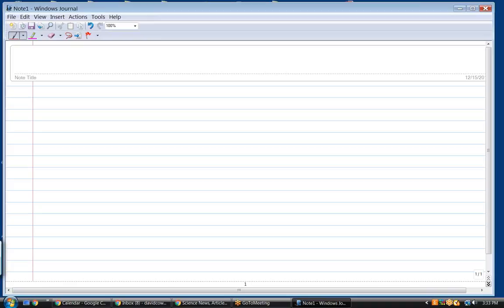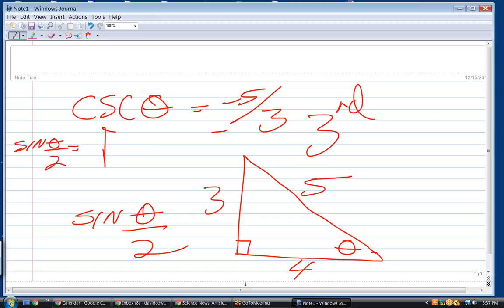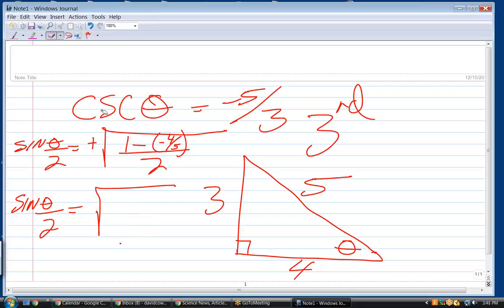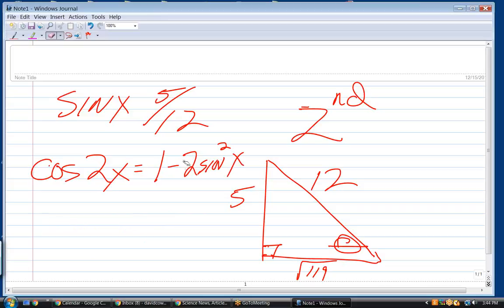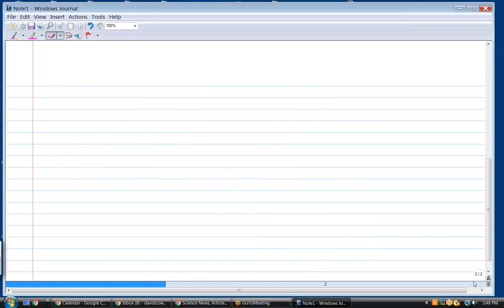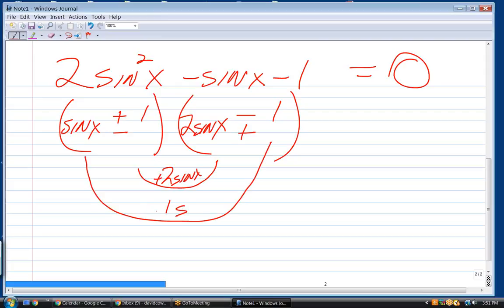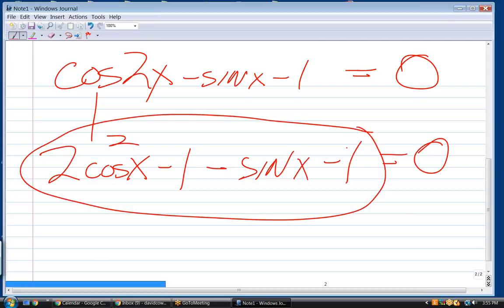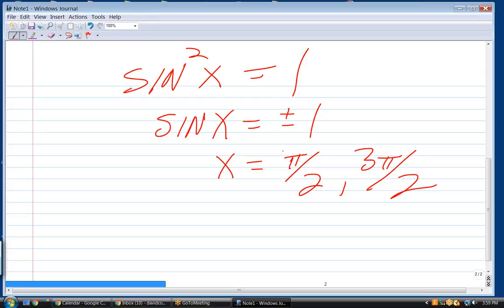Online Trig tutoring, ET121515